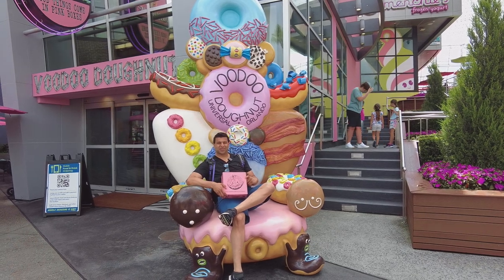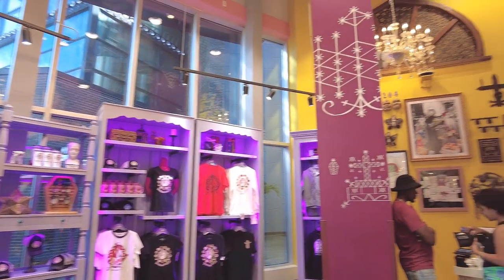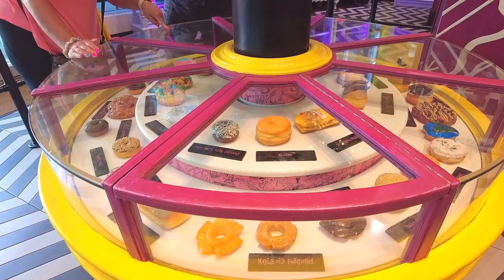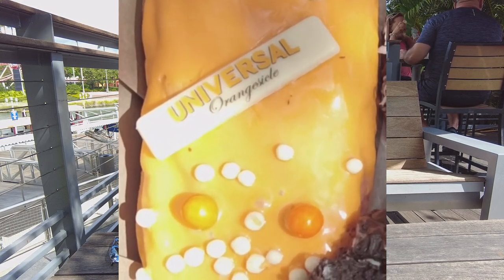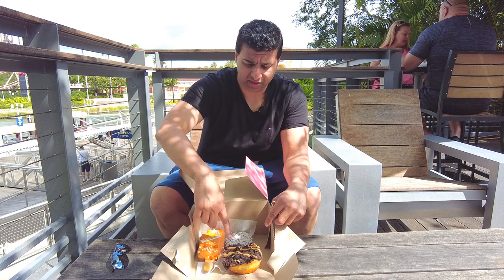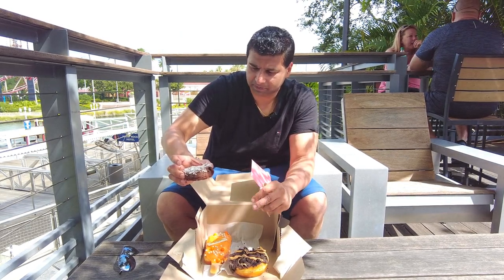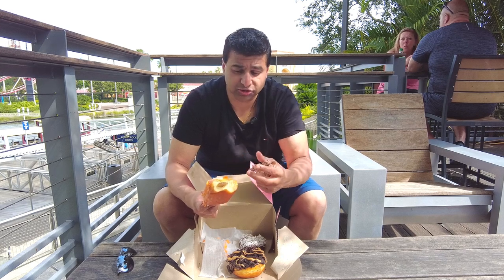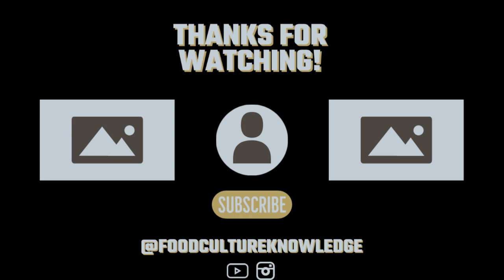BEST DONUTS EVER?! - Voodoo Doughnuts Food Tour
Welcome to Voodoo Doughnuts at Universal Orlando's Citywalk! These are the best donuts in the world, in my opinion, and I'm going to show you why!